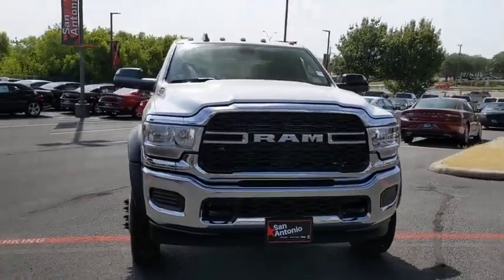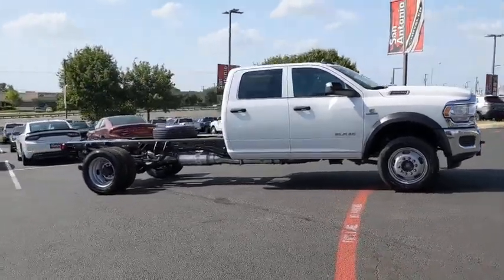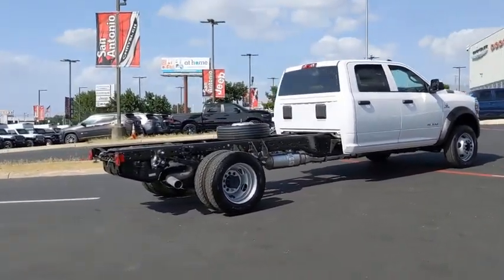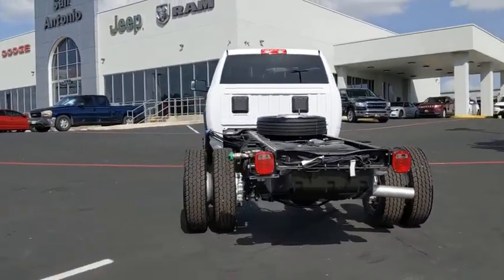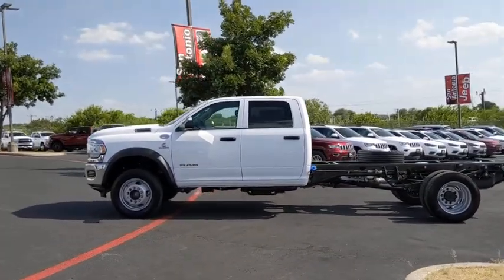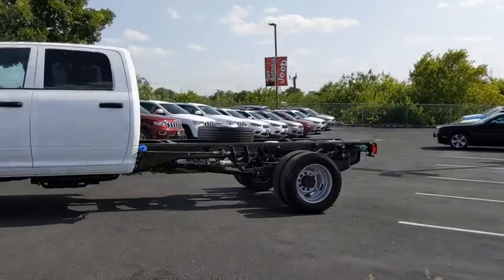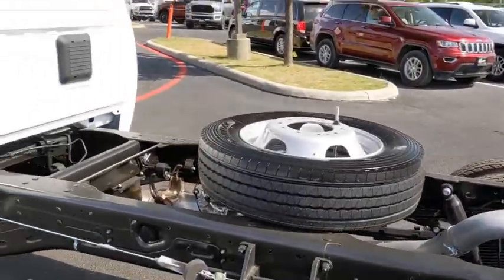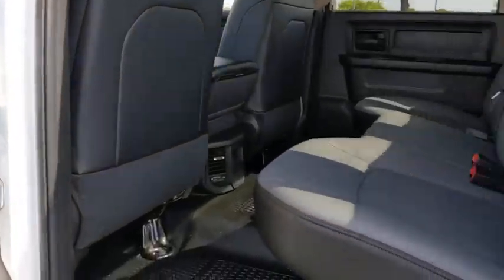2020 Ram 5500HD Austin, New Braunfels, Boerne, San Marcos, San Antonio, TX G194215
Bright White Clearcoat New 2020 Ram 5500HD available in San Antonio, Texas at San Antonio CDJR. Servicing the Austin, New Braunfels, Boerne, San Marcos, TX area.

11910 Interstate 35 Frontage Rd

Factory MSRP: $61,815 $5,254 off MSRP! Recent Arrival! 5500HD Tradesman, 4D Crew Cab, Cummins 6.7L I6 Turbodiesel, 4WD, Bright White Clearcoat, 4.89 Axle Ratio, Black Exterior Mirrors, Black Key Fob, Black Wheel Flares, Bright Front Bumper, Chrome Appearance Group, Chrome Grille Surround, Door Sill Scuff Pads, Exterior Mirrors Courtesy Lamps, Exterior Mirrors w/Heating Element, Exterior Mirrors w/Supplemental Signals, Glove Box, Halogen Quad Headlamps, Map/Courtesy Lamp, Matte Black Grille Surround, Matte Black Mesh w/Chrome Grille, Max Tow Package, Mirror Running Lights, Overhead Console, Overhead Cupholder Lamp, Power Black Trailer Tow Mirrors, Quick Order Package 2YA Tradesman, Rear Dome Lamp, Trailer Tow Mirrors, Urethane Shift Control.brbrbrPlease call today to check extra options and availability. ** Contactless Purchase**, ** Free Home Drop-off **, ** Free Test Drive at Home **, ** Private Dealership Appointments **, ** Virtual Appointments ** , ** Custom Online Financing **.